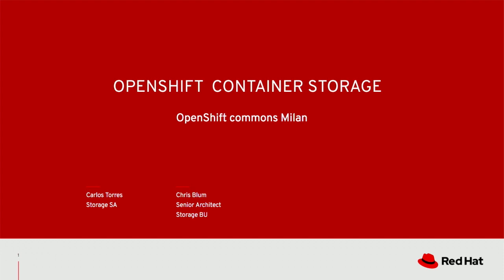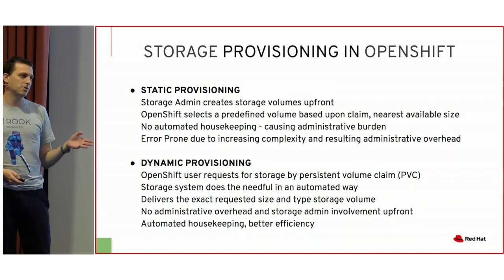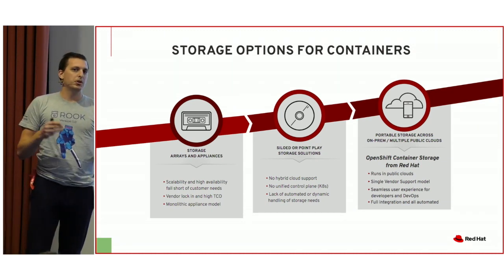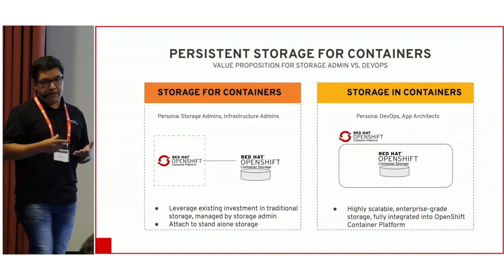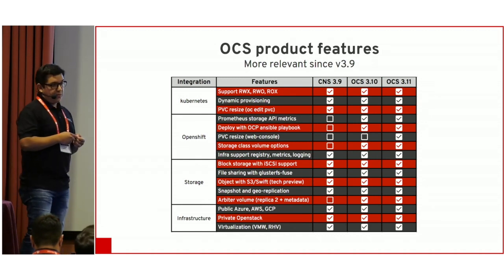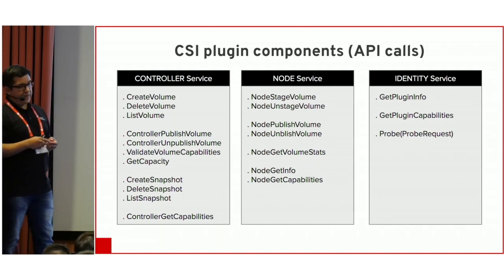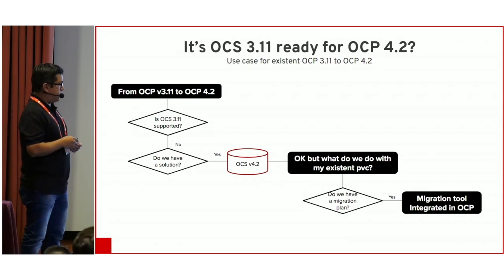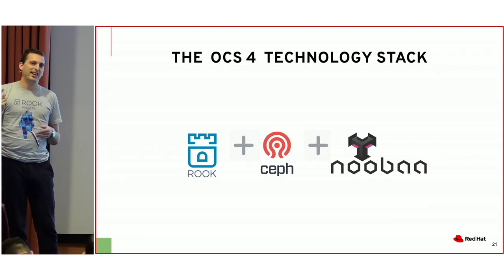OpenShift Container Storage - Christopher Blum (Red Hat), Carlos Torres (Red Hat)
Milan Italy 2019
Title: OpenShift Container Storage
Speakers: Christopher Blum (Red Hat), Carlos Torres (Red Hat)